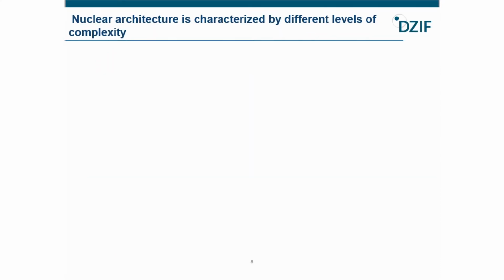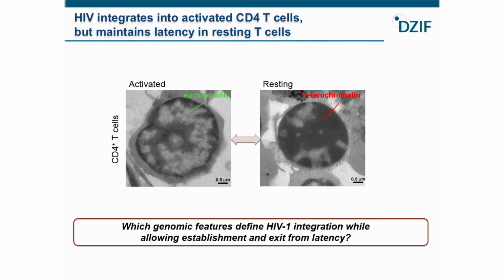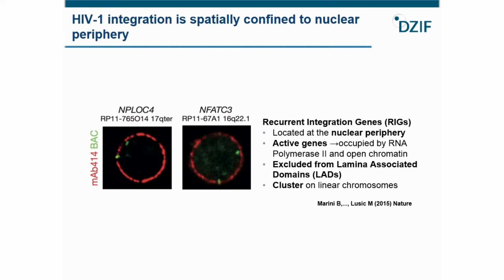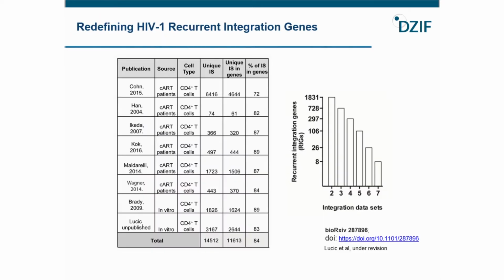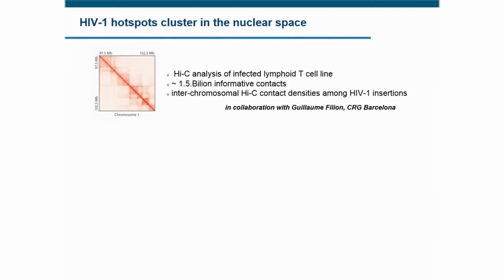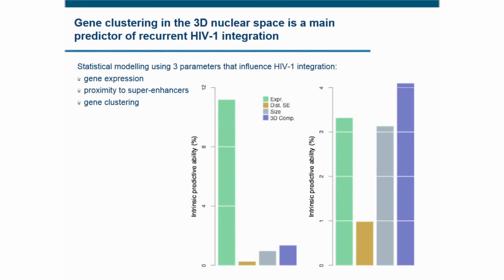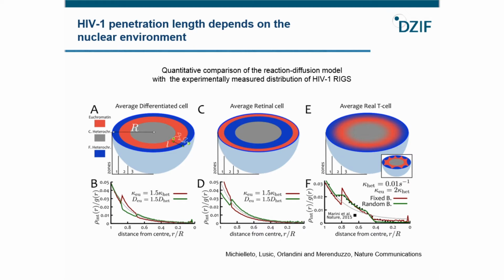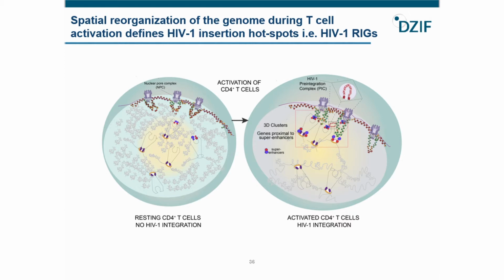03 MESA REDONDA 2B, MARINA LUSIC